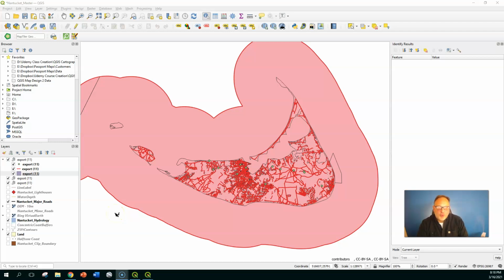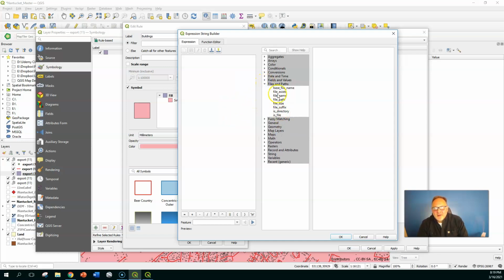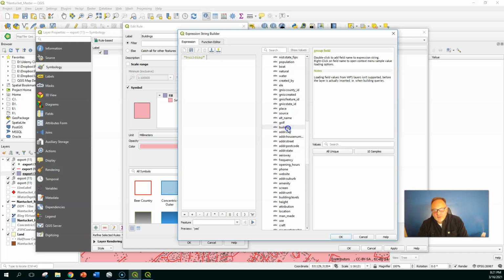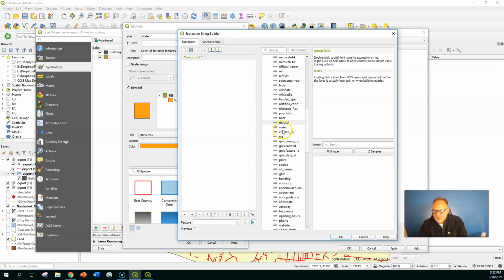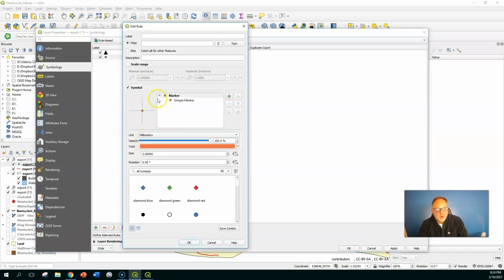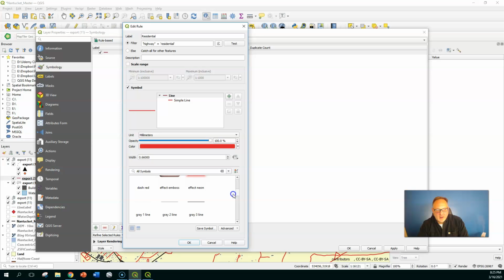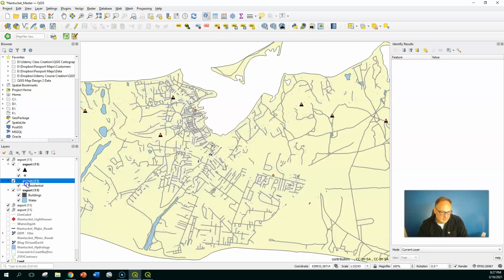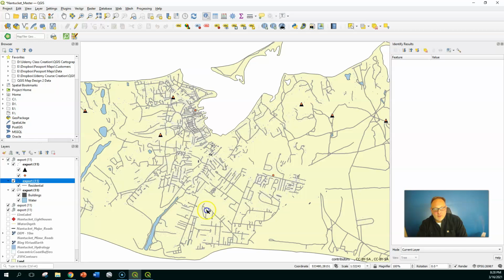Rule Based Symbology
This is a preview video for my course on the basics of QGIS Cartography. This course will get you started on your journey to Cartographic glory!